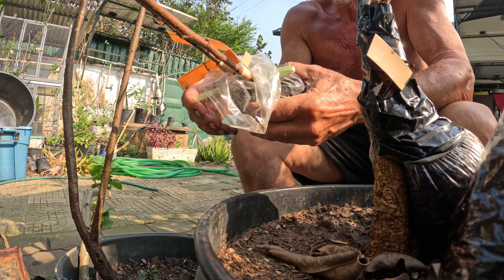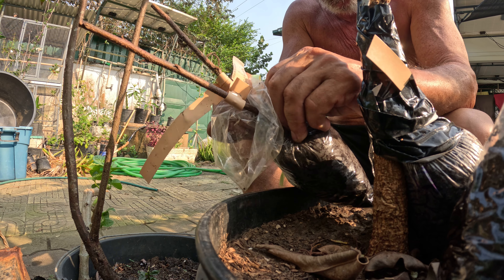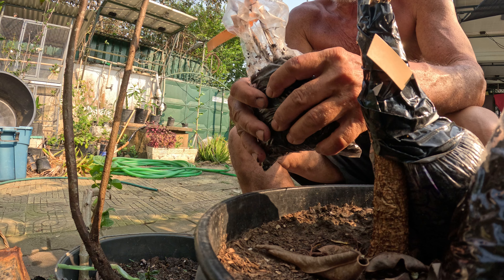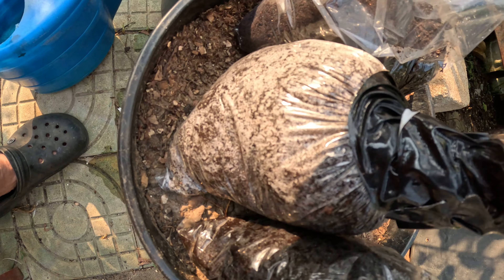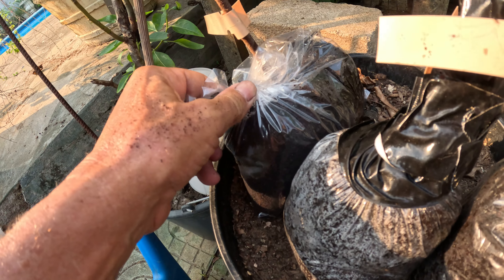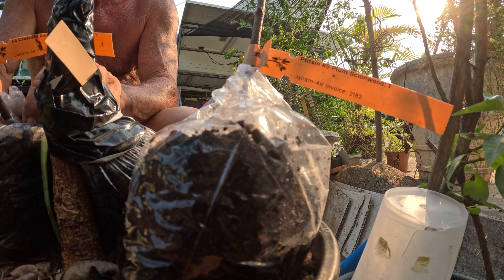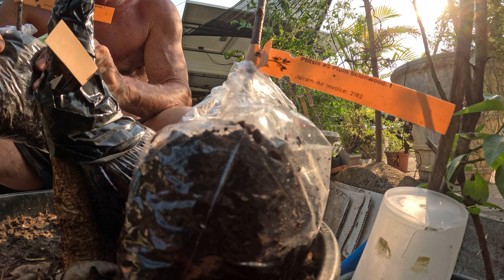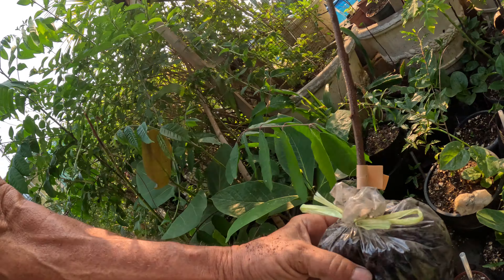Side Grafting American Plums: Scion grafted to the side of an Almond tree.